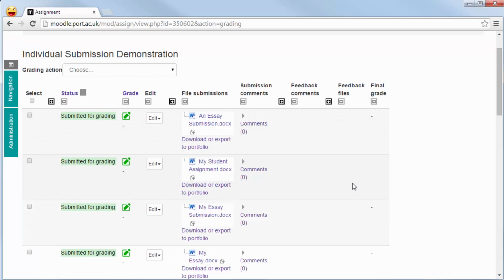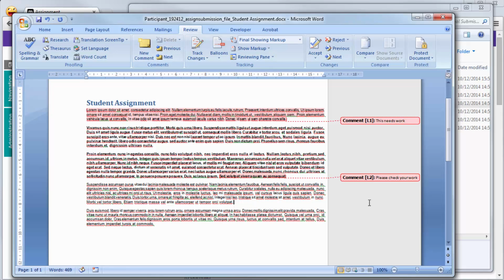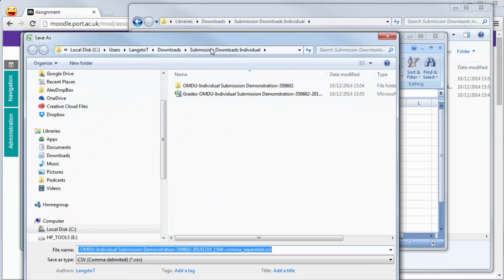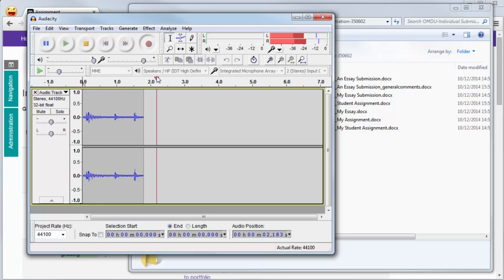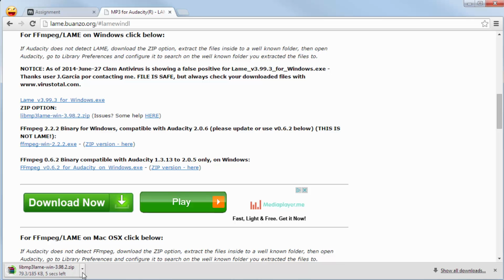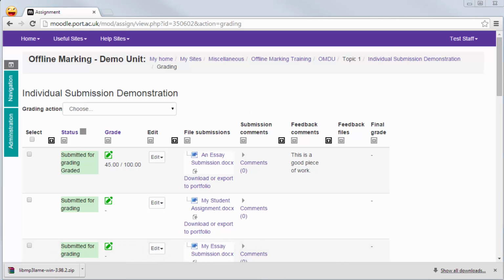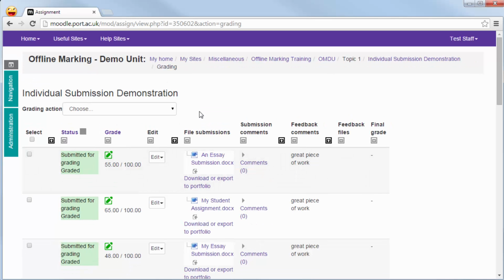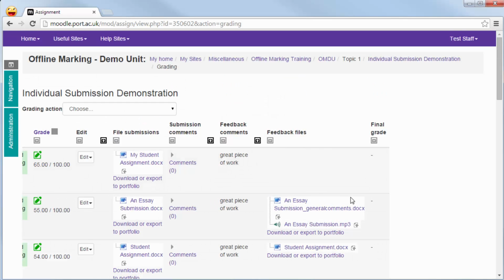Marking a Moodle Assignment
This video looks at the way you can mark a Moodle assignment